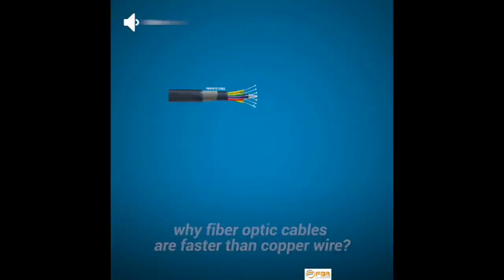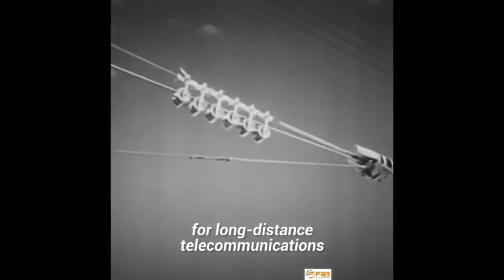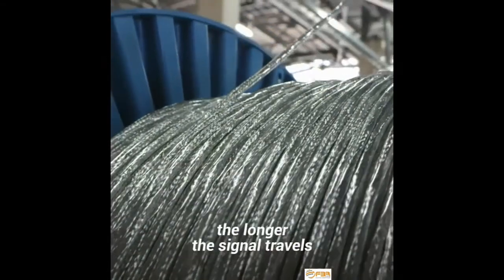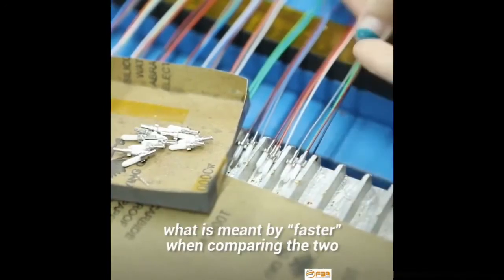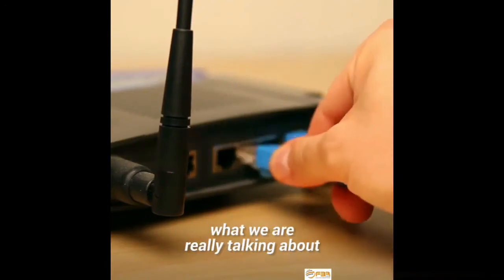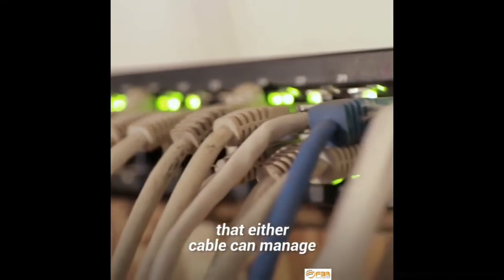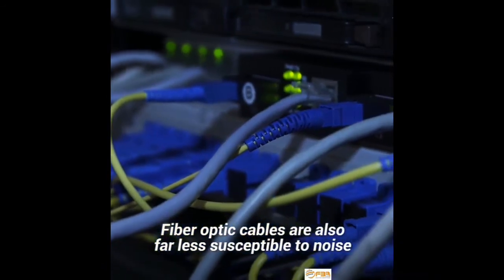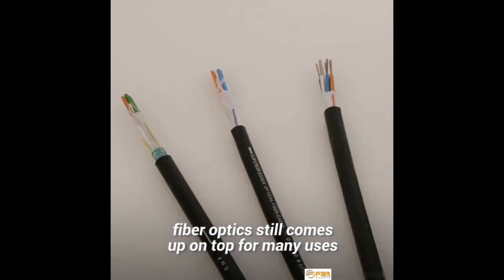FBR Cables - How fiber works?